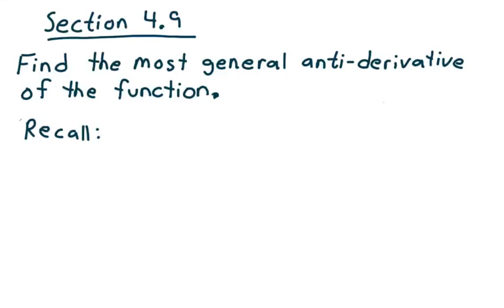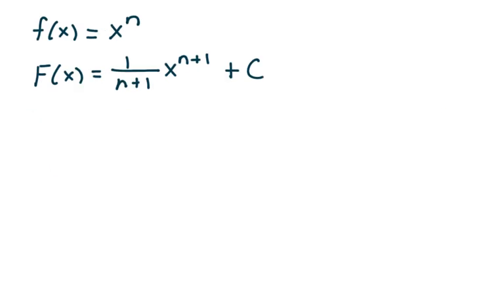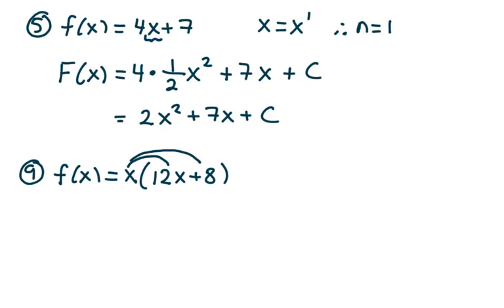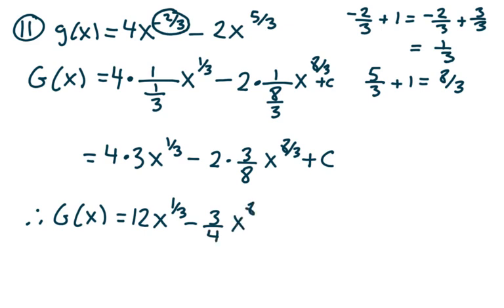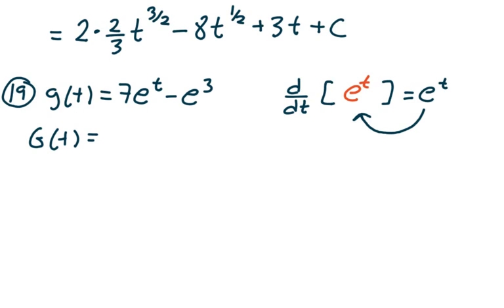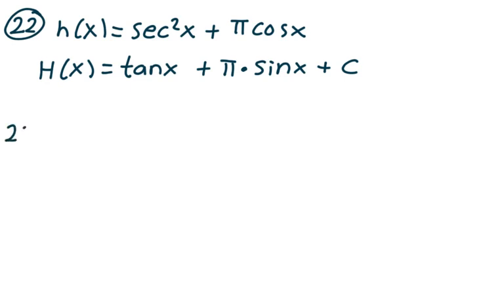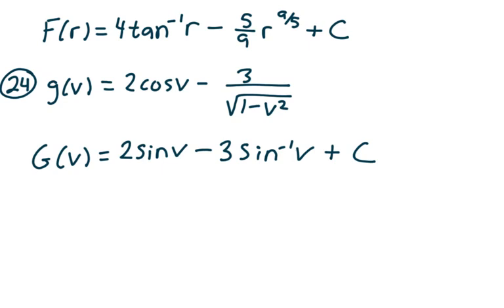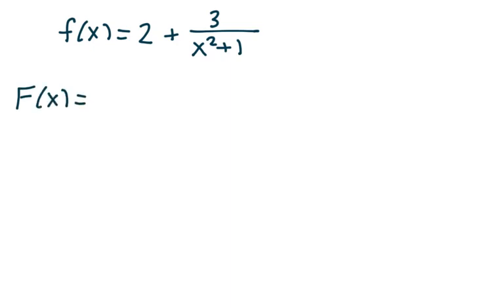Calculus 1, Antiderivatives, 11 examples